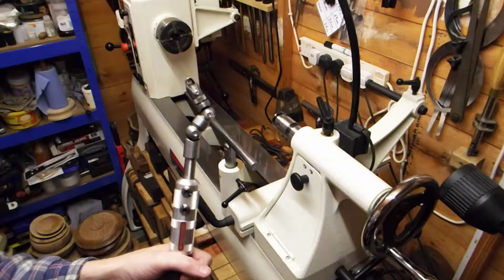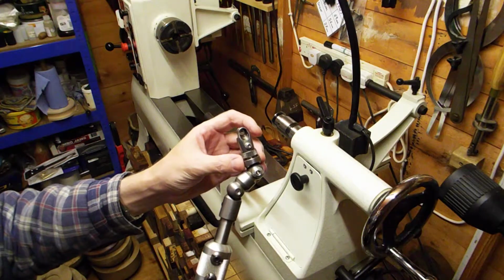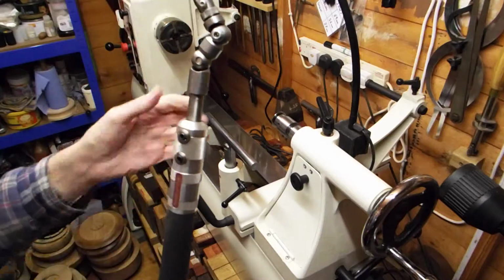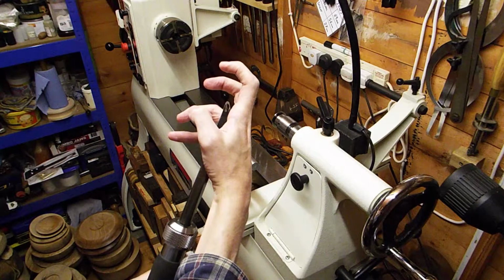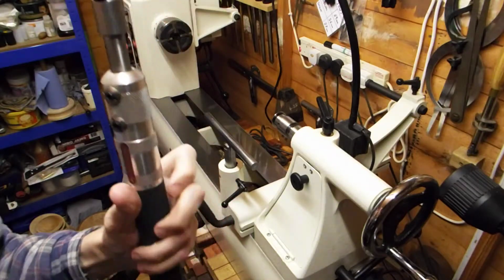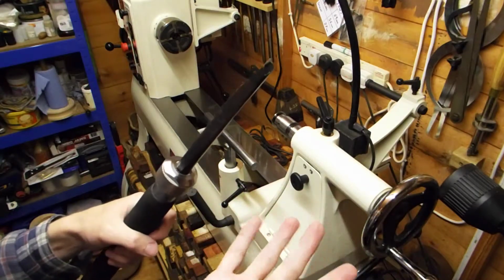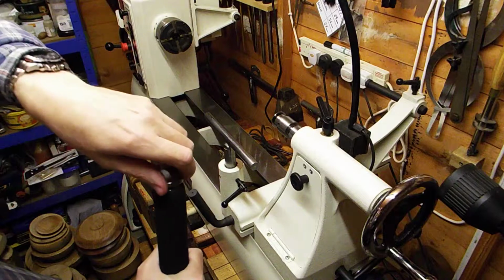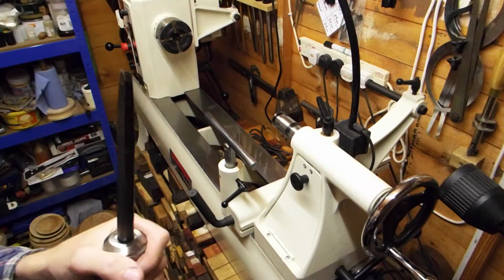woodturning tools 10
more woodturning tools that I use, this time its hollowers